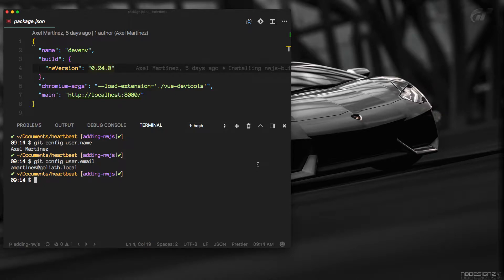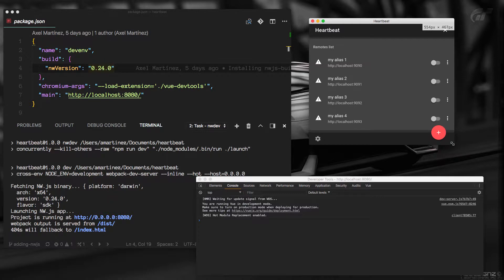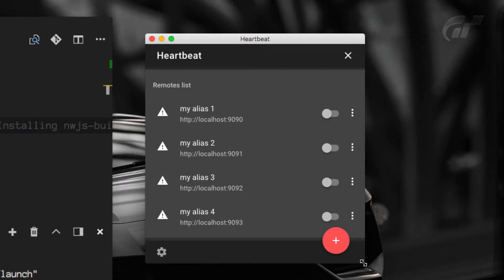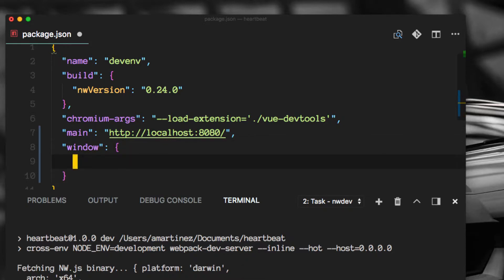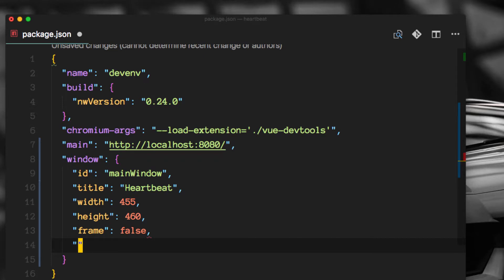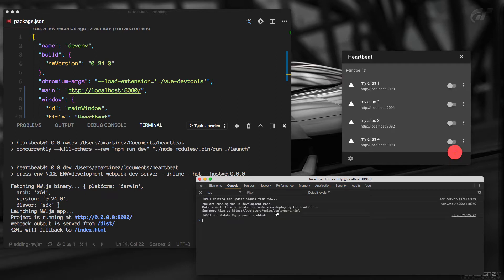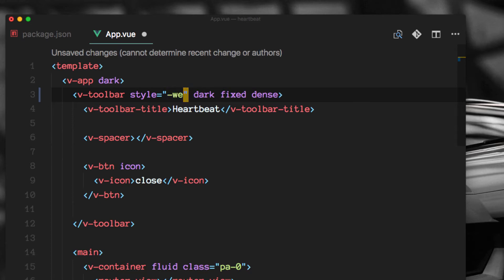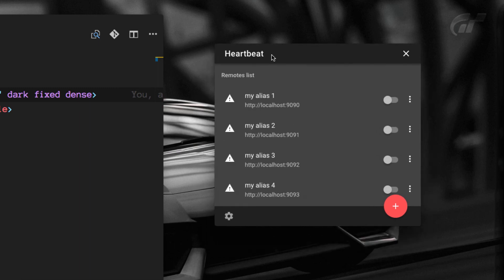20 - nw - Window configs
We make our window only have our custom title bar.

This video is part of a playlist where we build together a desktop app using web technologies. Namely: Vue.js, Vuetify.js, NW.js amongst other super handy npm packages. Check it out!